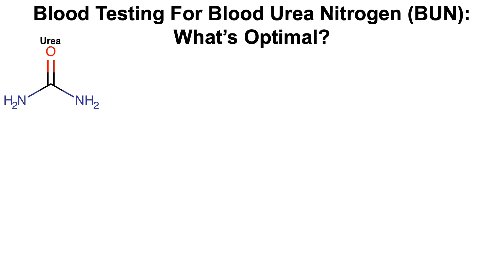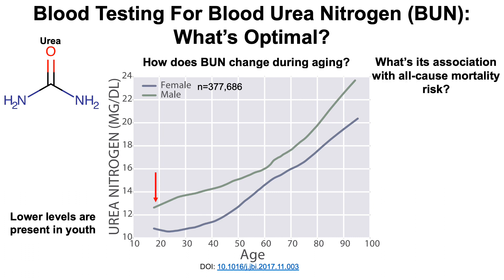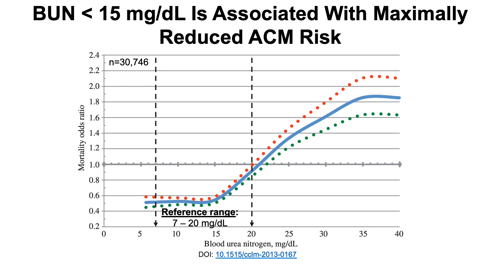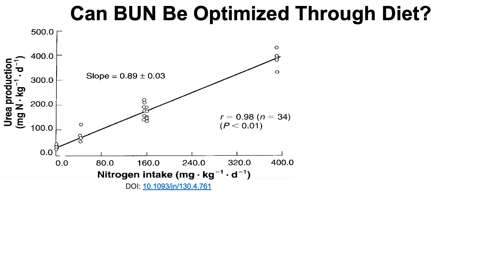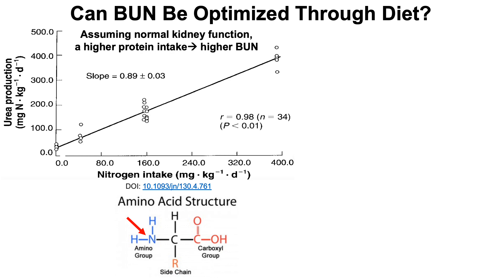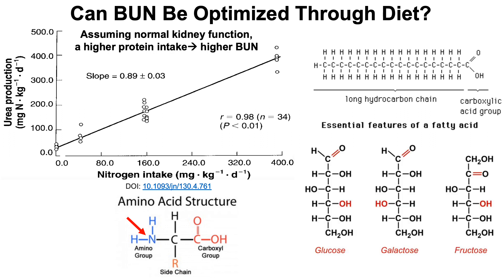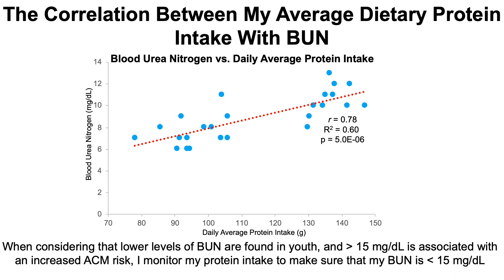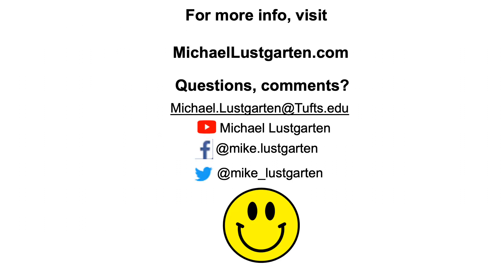Blood testing for Blood Urea Nitrogen (BUN): What's optimal?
The reference range for levels of blood urea nitrogen (BUN) is 7 - 20 mg/dL, but is that optimal? To derive a potential optimal range, in the video I present data for how BUN changes during aging, and what values are associated with a reduced all-cause mortality risk. Also, can BUN be modified through diet, and if so, what are my values?